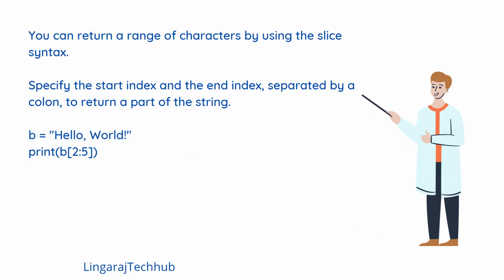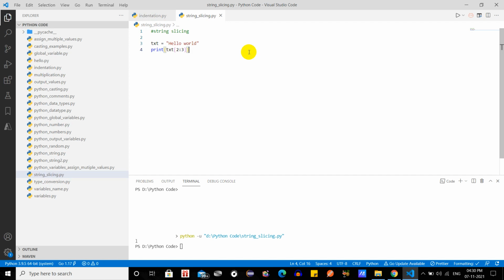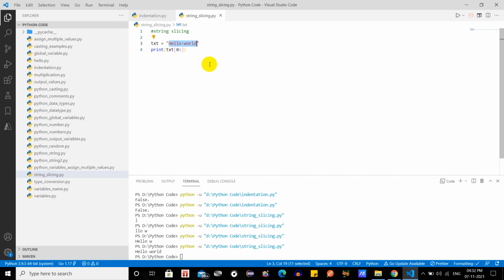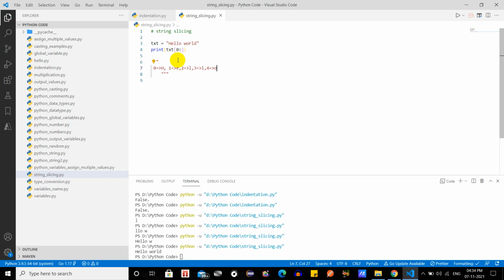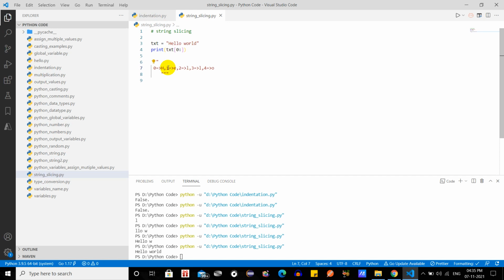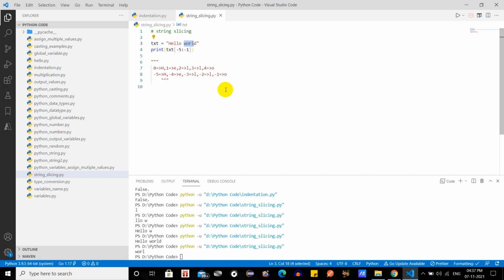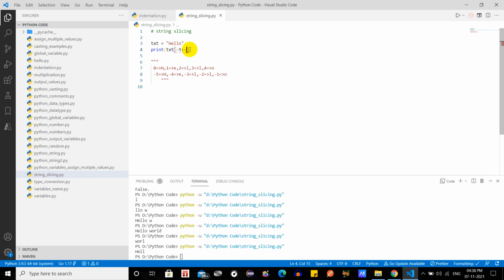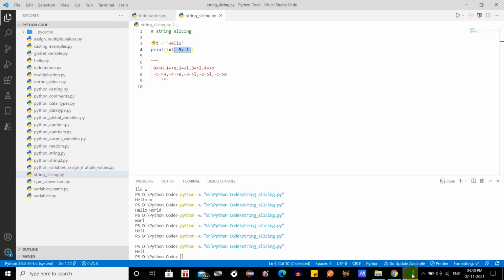Python String Slicing #17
What's python String slicing